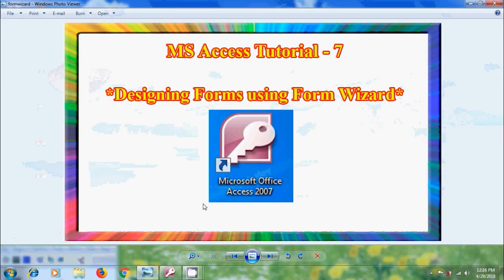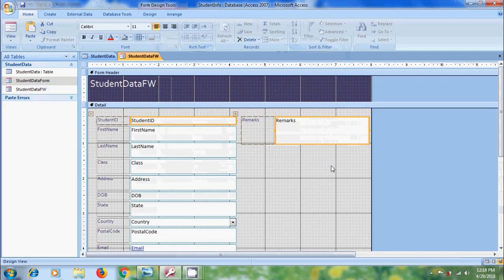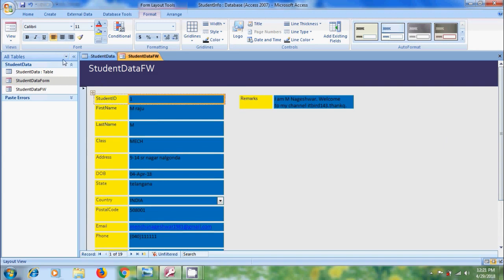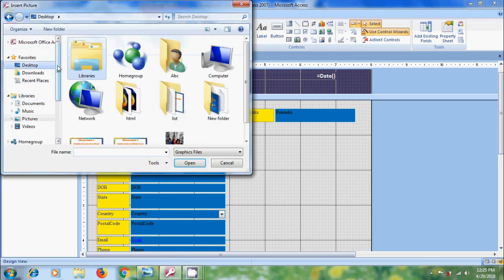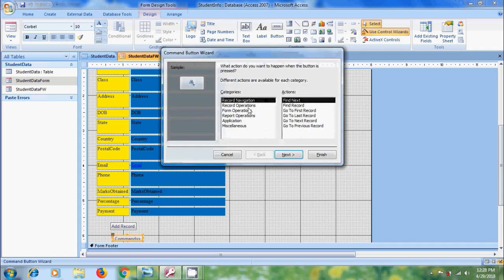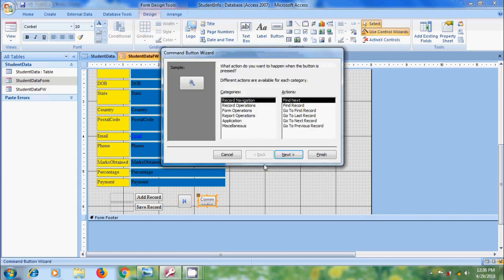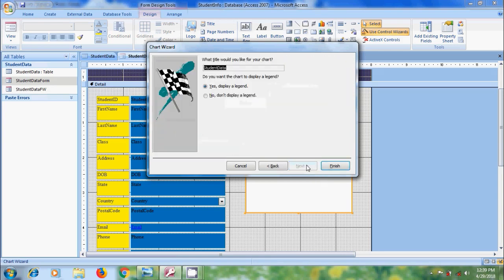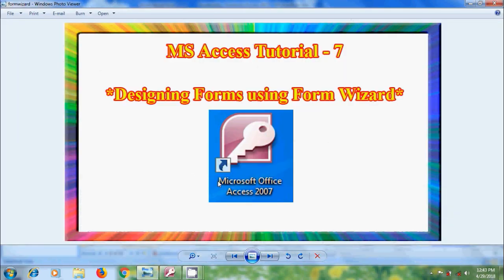MS Access-how to Create a Form with the Form Wizard in Microsoft Access 2007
In this tutorial, I have shown how to create a form with the form wizard in micro soft access 2007.